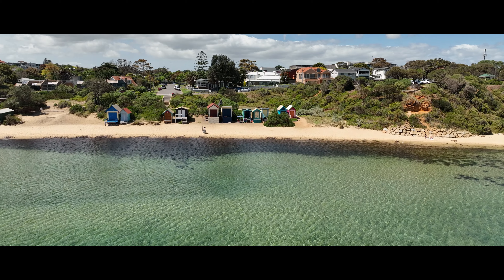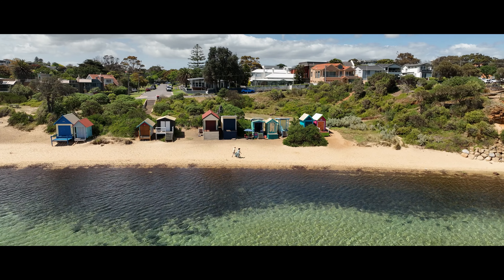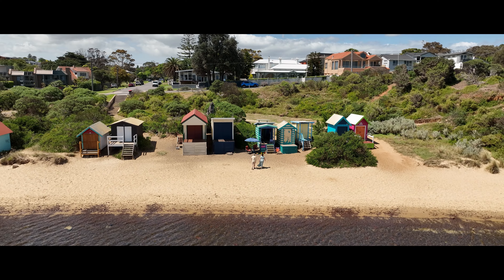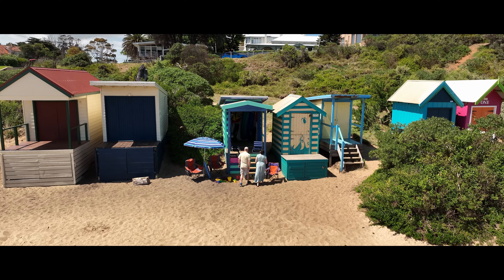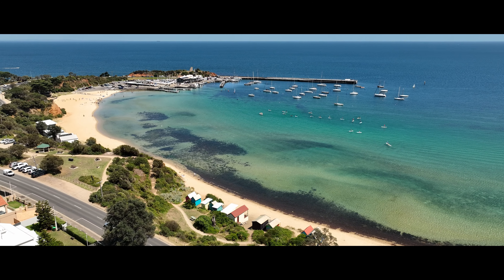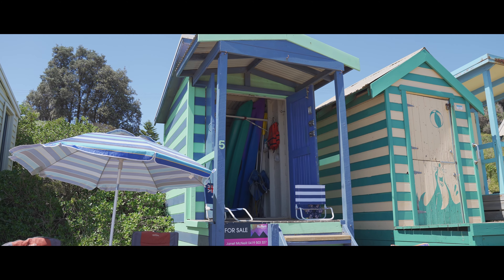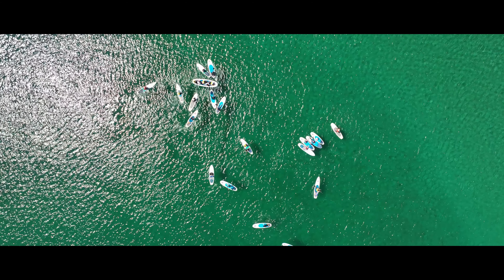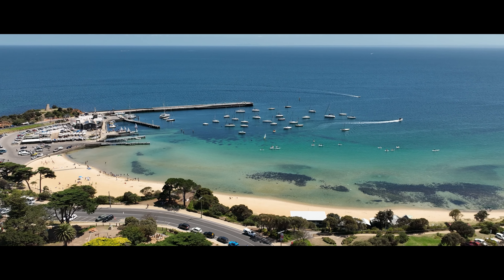Lazy beach holidays - Beach Box 5 Shire Hall Beach Mornington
Here's your chance to enjoy the best lazy beach holidays all year round in your very own bathing box on the beautiful Mornington Peninsula!

Arguably one of the premier bathing boxes in the coveted position on the beautiful family friendly Shire Hall Beach. This excellent beach box is ready for those great summer holidays.

Enjoy lazy summer days and balmy evenings with family and friends, lapping up the holiday atmosphere on the renowned Shire Hall Beach watching the kids swim and play, while you relax in your ultimate beach box and claim your Mornington Beach Box pole position!

With ample room for your kayaks, beach chairs, kids’ toys, sunscreen, umbrellas, and the esky there is no need to pack the car to come to the beach, it’s all here waiting for you.

Positioned close to public amenities and shower facilities, everything you need is at your fingertips.

• Rare opportunity to own an iconic Mornington Peninsula asset
• Measuring 4.61m x 1.92m ( approx)
• Incredible views to Mornington Harbour and Melbourne city skyline
• Annual fireworks at your doorstep
• Steps to the lapping shoreline and calm bay water on one of the beautiful Mornington Beaches
• The perfect site for summer picnics, sunbathing & sunset wines

Mornington Beaches are arguably one of the best and safest family beaches on the Mornington Peninsula, Melbourne's playground.

PLEASE NOTE, there are no beds/baths/cooking facilities - this is a beach box only, however there are public amenities close by.

Your home will always be the place for which you feel the deepest affection, no matter where you are.

Your home is where the heart is. Based on the beautiful Mornington Peninsula Victoria Australia - where the country meets the sea!

Call Janet or David today to book your personal tour.

Photo ID is required for all inspections

Inspections as advertised or by appointment.

Some images are shown as lifestyle images and do not form part of the beach box for sale.

.Unique local Real Estate Agency servicing Mornington Peninsula residents with all of their real estate needs.

McNeill Real Estate are your local Auction & private sale specialists. The team is confident of achieving excellent results for their vendor clients, with minimum fuss and no stress. Be sure to contact them if you would like further details.

The primary goal of McNeill Real Estate is to help women, retirees and their families make informed and profitable real estate decisions. This ensures more money is saved and more time spent with family and loved ones and a great real estate experience for all is guaranteed.

With over a decade in the real estate sector of Mornington Victoria, the company promises to deliver quality and rewarding service to clients across Mornington Victoria and Australia as a whole.

McNeill Real Estate
14/33 Milgate Drive Mornington Vic 3931
AUSTRALIA

00:00 Introduction
00:35 Beach Box
01:17 Summary